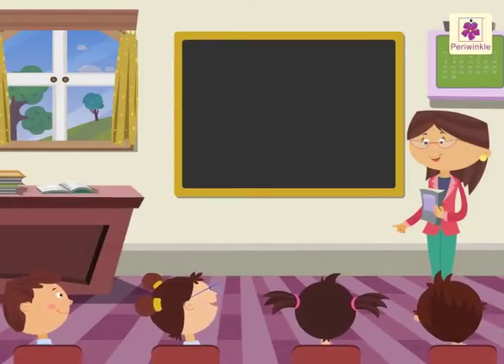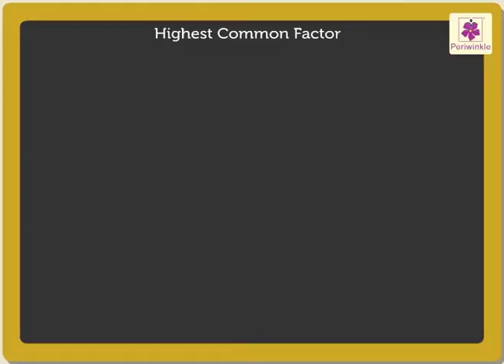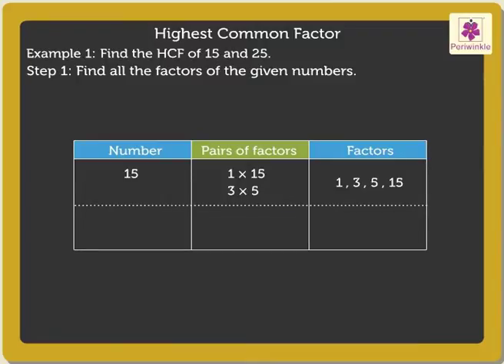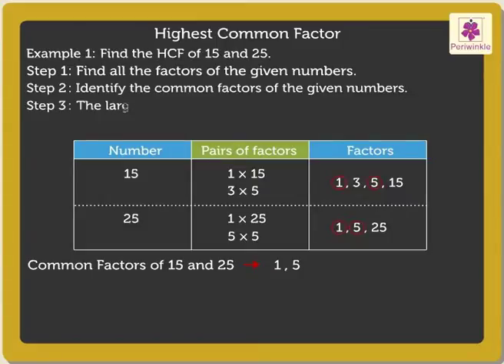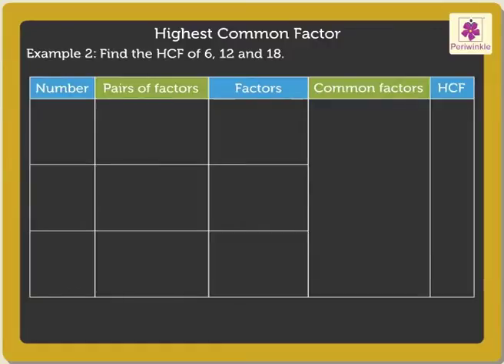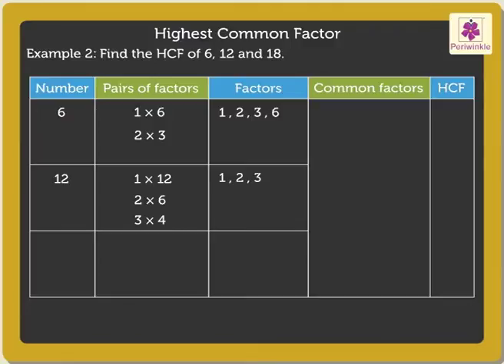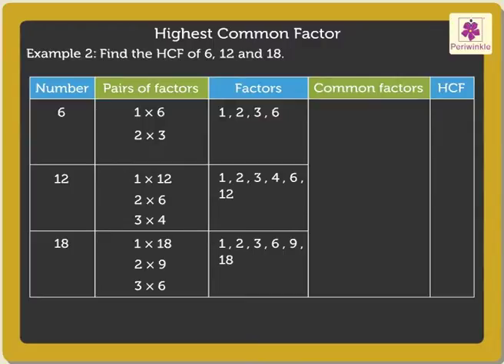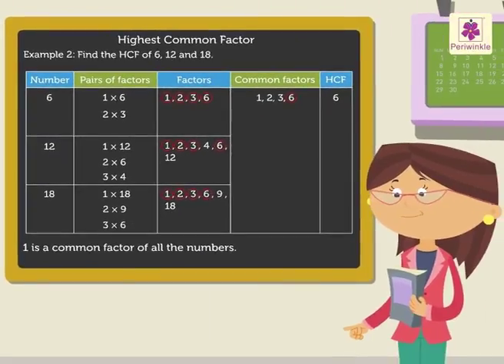Highest Common Factor (HCF) | Mathematics Grade 4 | Periwinkle